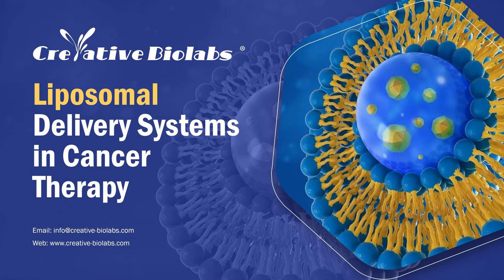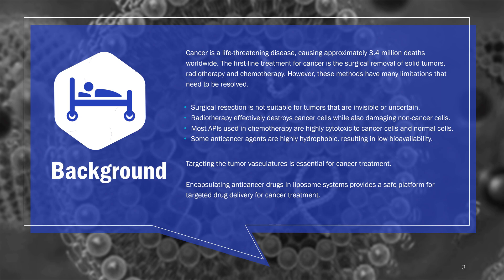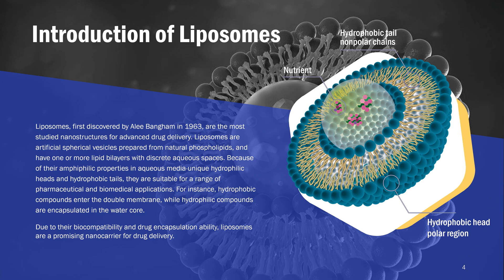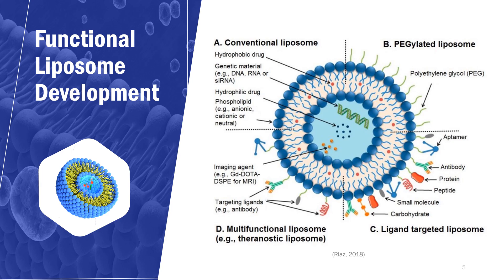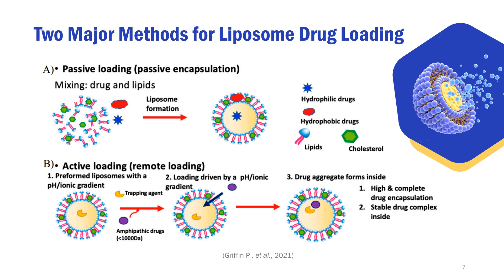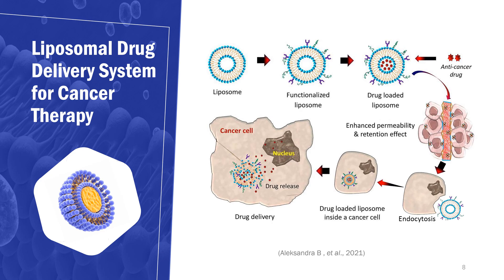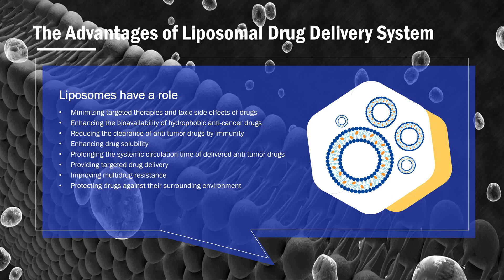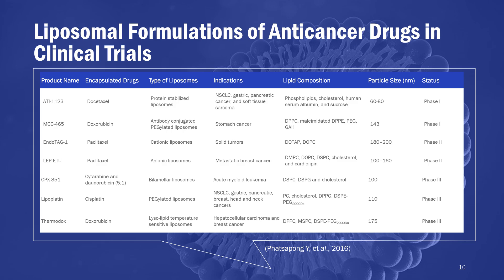Liposomal Delivery Systems in Cancer Therapy - Creative Biolabs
The lipid-based drug delivery system is a newly developed drug carrier that can be applied for various cancer-targeted treatments with many superiorities. This video briefly introduces various types of liposomes, the principles of liposomal drug delivery systems for cancer therapy, and liposome development services and products provided by Creative Biolabs.